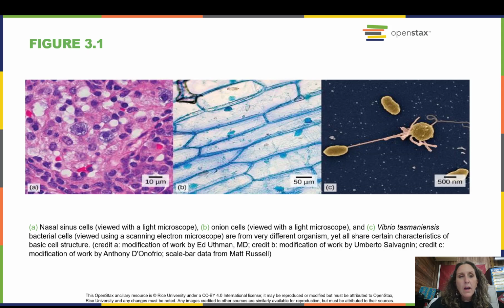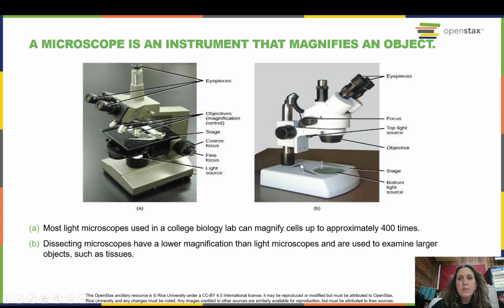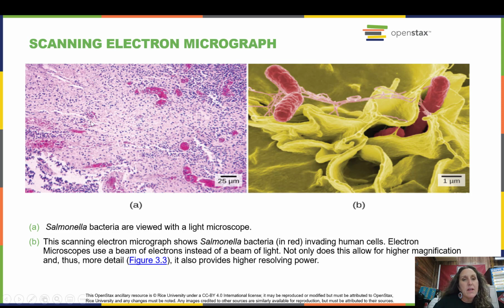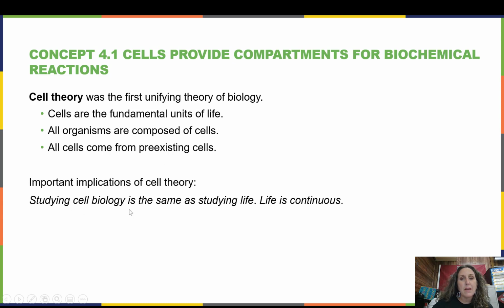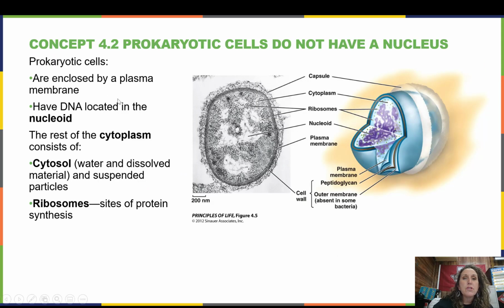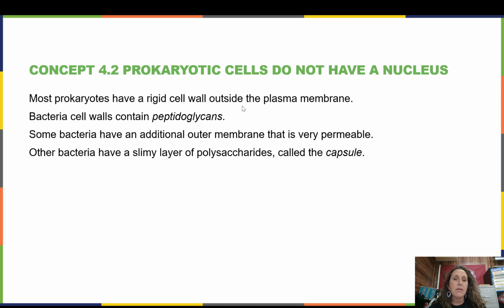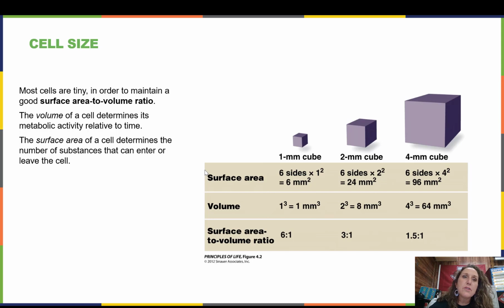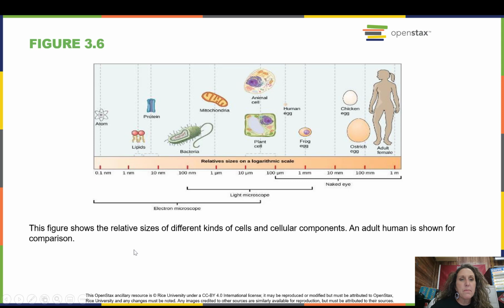Intro to Cells